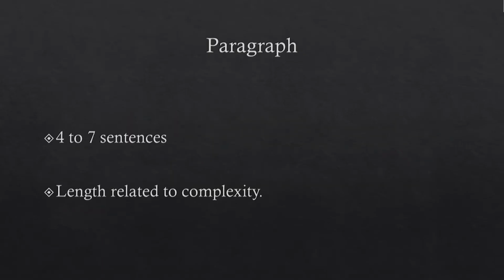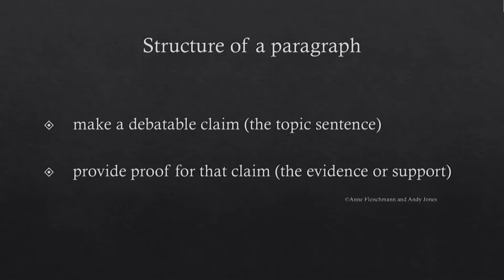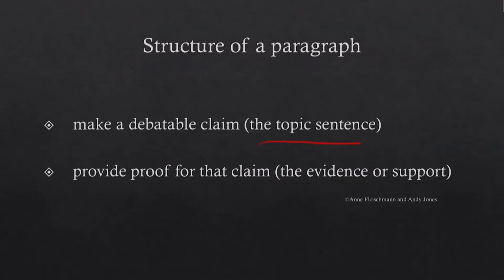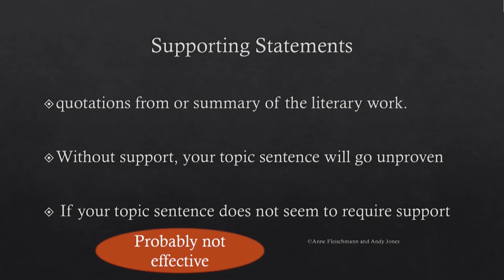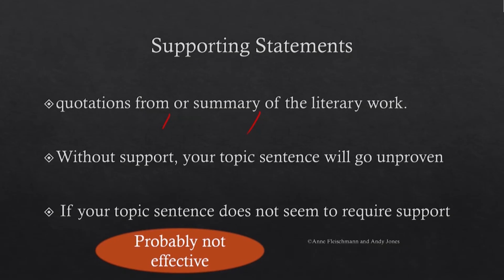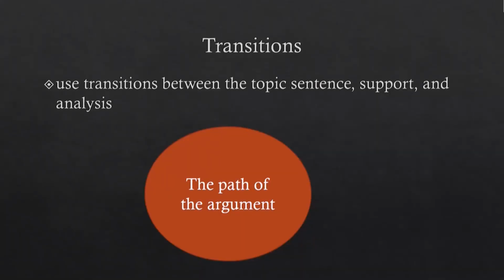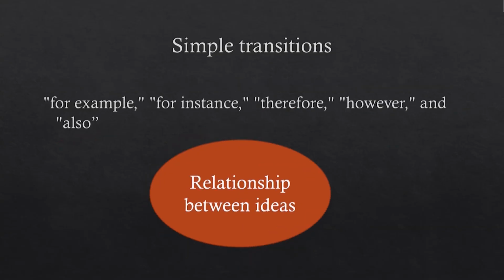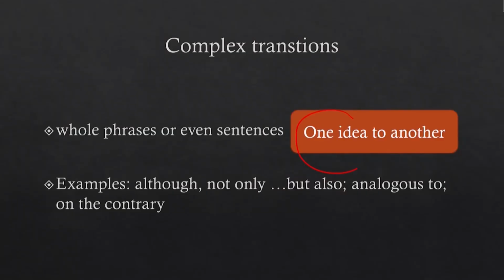#14 How to Write an Effective Paragraph | Short Fiction in Indian Literature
Welcome to 'Short Fiction in Indian Literature' course !

This lecture provides tips on how to write an effective paragraph for literary analysis. It discusses the importance of having a debatable claim, providing evidence, analyzing the evidence, and using effective transitions. The lecture also examines the different elements of a paragraph, including the topic statement, supporting statements, analysis, and transitions.